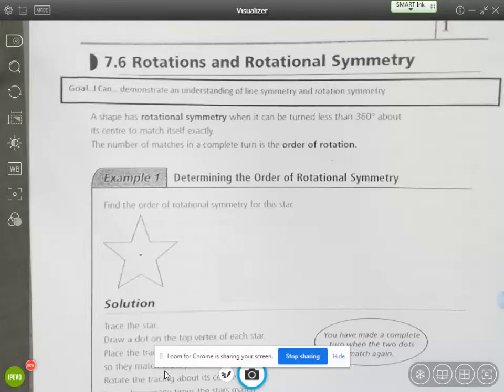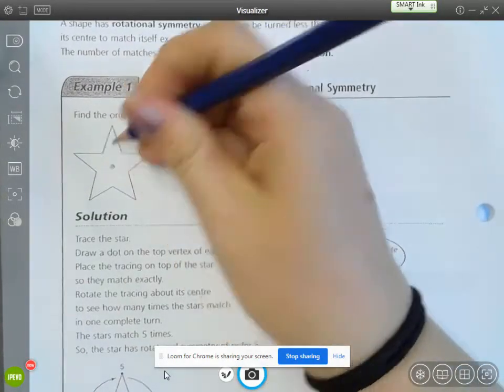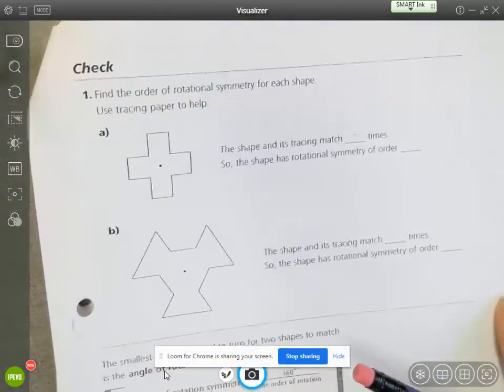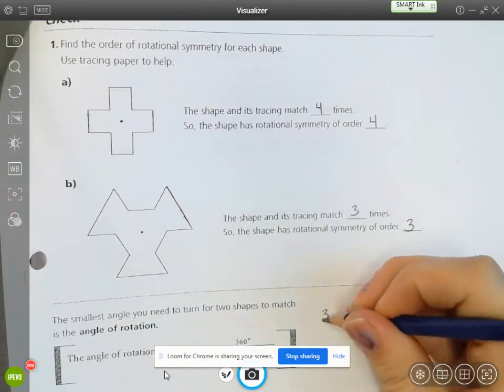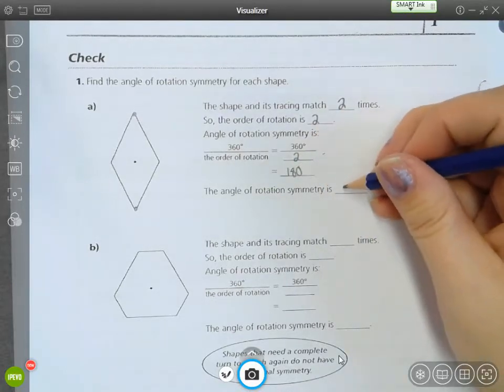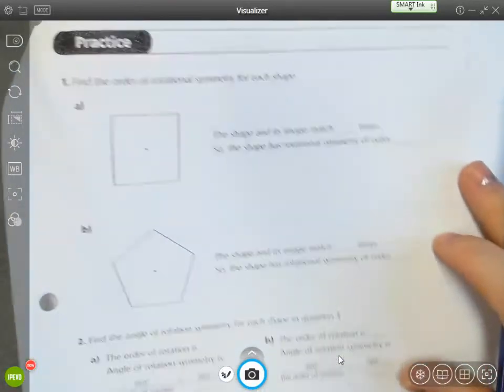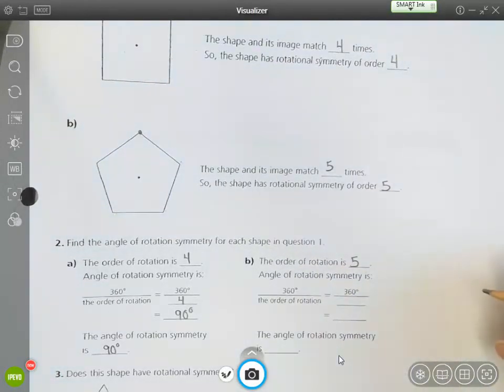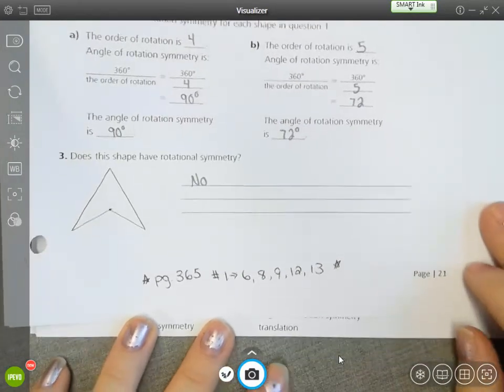Math 9- 7.6 lesson (Pearson Math Makes Sense)